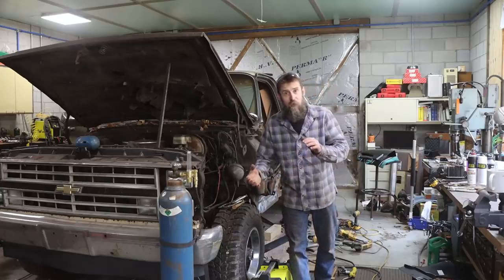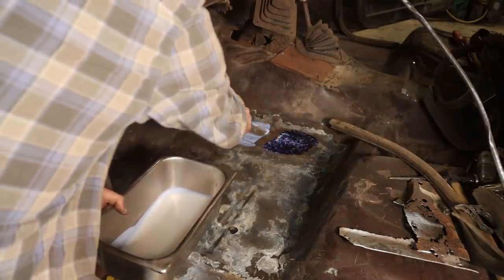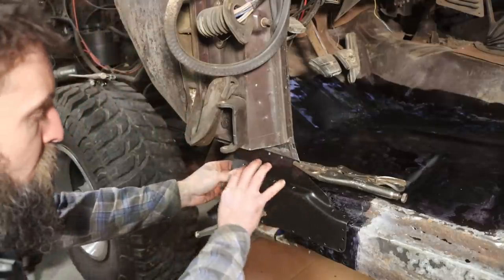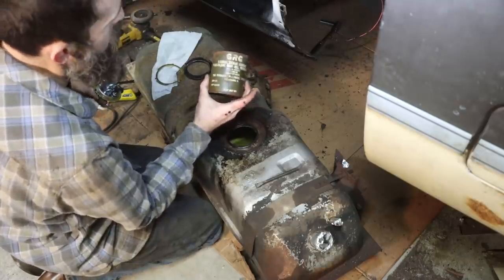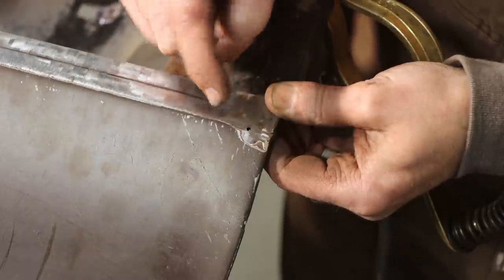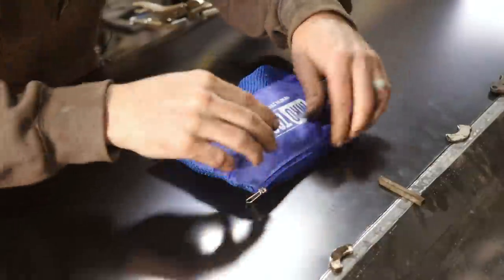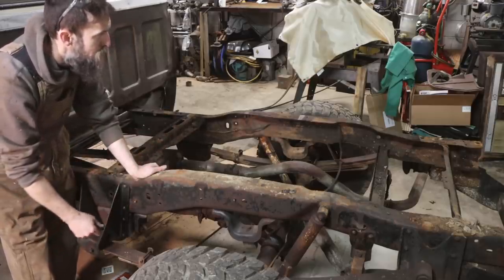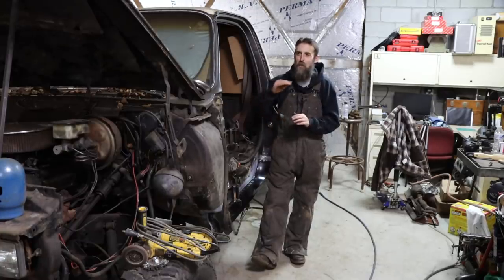Fighting sheet metal on the SquareBody Chevy and Winning! Part 9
Rough metal work on the cab of the chevy is complete .Cab corners / rockers and its on to the doors. This old Chevrolet square body is going to be nice.  Big thanks to all my viewers who make this possible by watching the videos and supporting the channel ! You guys and gals are amazing !
Amazon Wish List